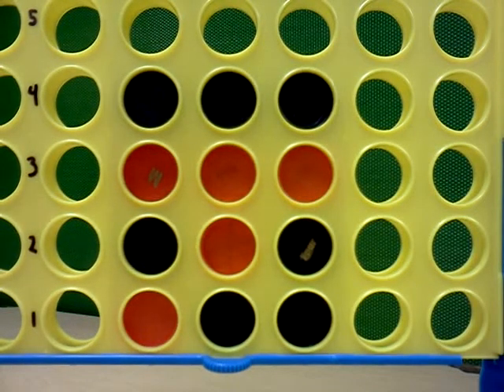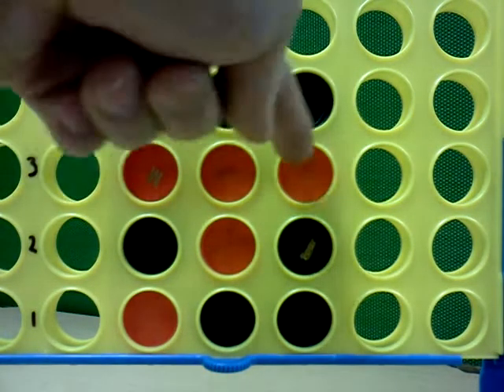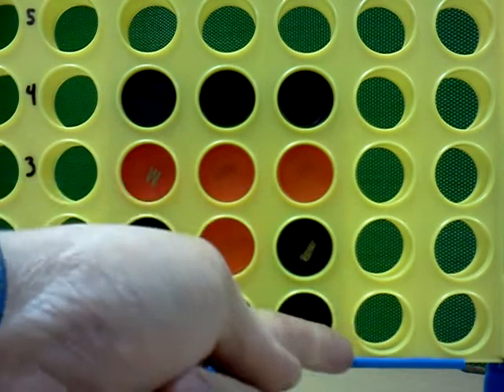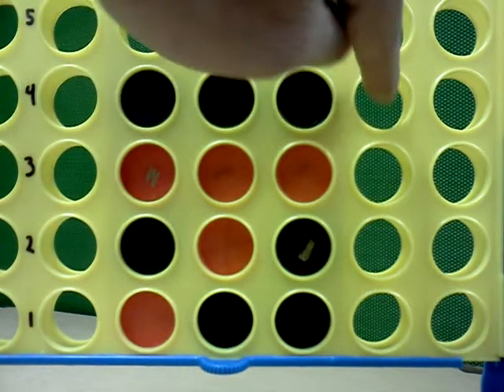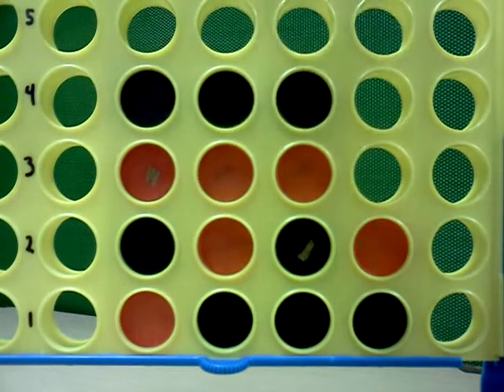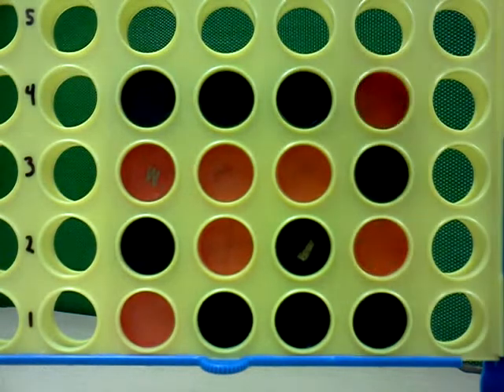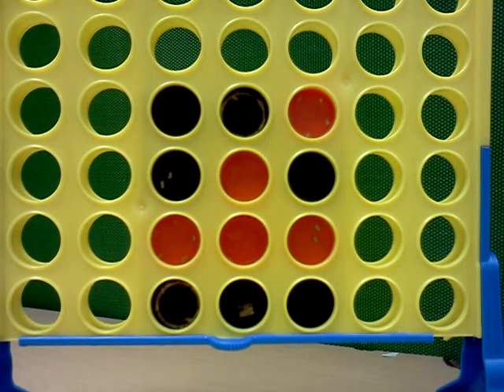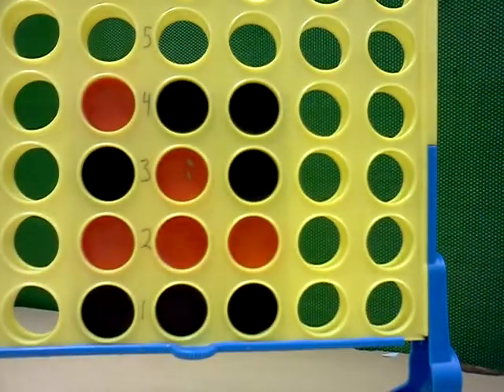Win Connect 4 : Learn " Seven " formation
So you want to win? Learn these strategies, and don't tell your friends. After you get sick of winning, tell your friends about these tutorials at erictheelephant channel. Here are the most critical formations and tactics I use in Connect 4. This series demonstrates stacked positions, Mega 7, the Seven, two ways to win, static positions, clustering, etc...